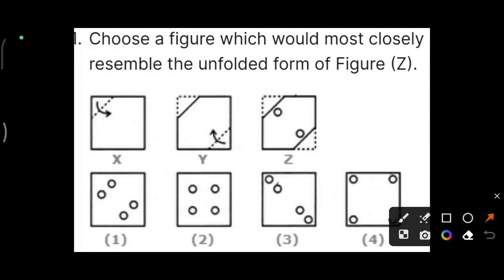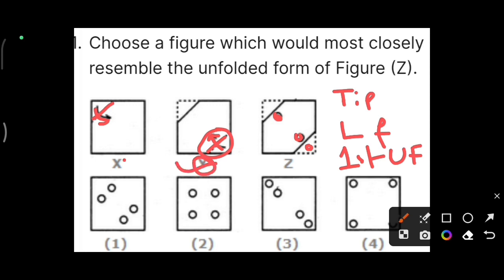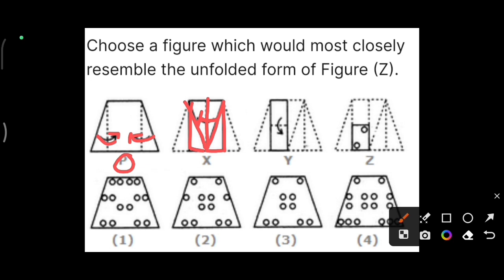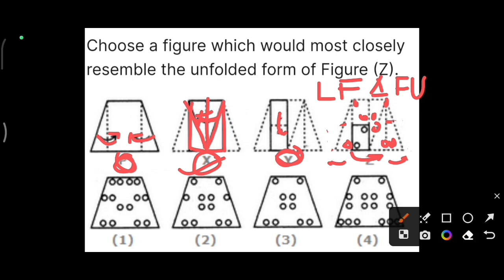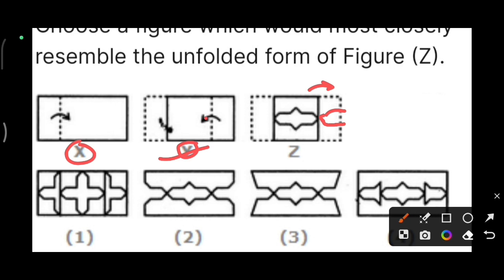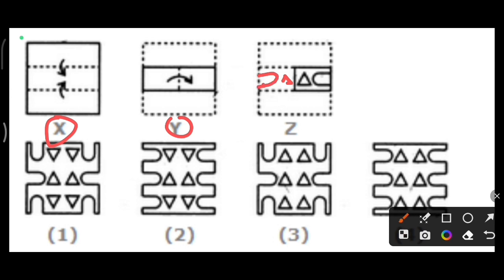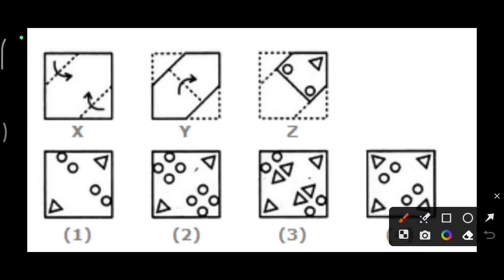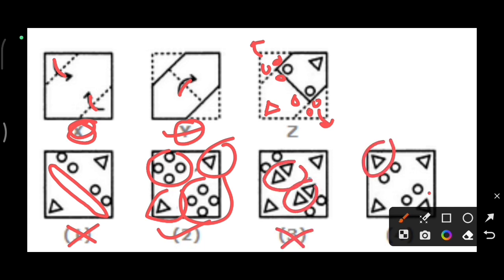Paper Folding and Cutting | Paper Folding Reasoning | Paper Unfolding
In this video learn How To Solve Paper Folding and Cutting | Paper Folding Reasoning | Paper Cutting | Paper Unfolding | Logical Reasoning

reasoning,reasoning tricks
paper folding and cutting,paper folding and cutting reasoning,paper folding and cutting tricks
paper folding,paper folding technique
paper cutting and folding reasoning for ssc cgl
paper cutting
paper unfolding
paper folding reasoning
paper cutting reasoning

In this channel you can prepare for ssc cgl, ssc chsl, mts , bank exams, railways, cpo, steno, nda, cds & all state & central government exam  govt exams & placement exams

playlists available :
C language
Basic electrical engineering
Aptitude
Reasoning